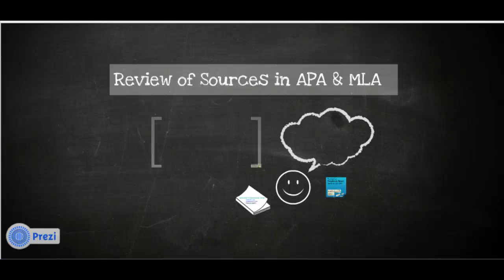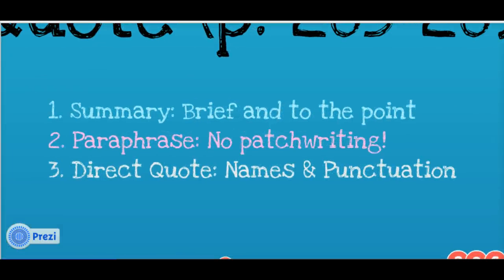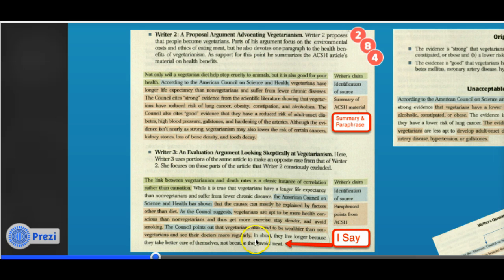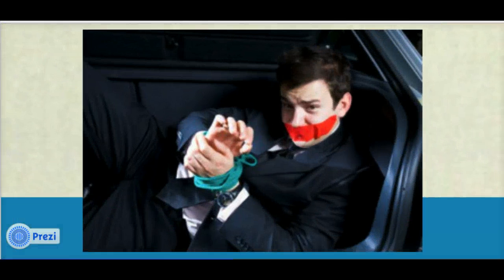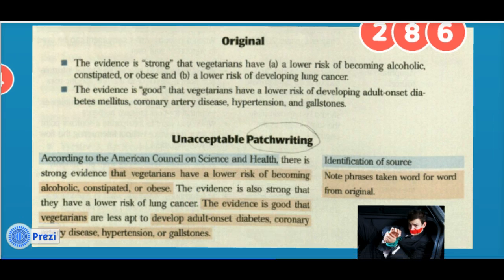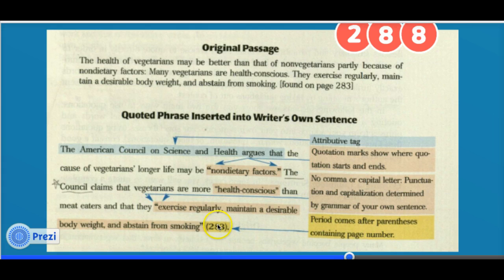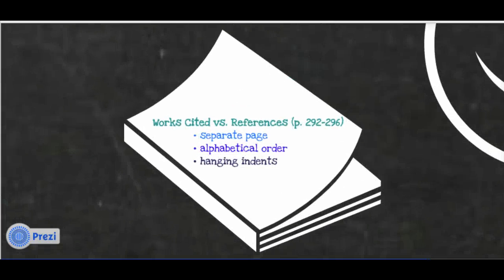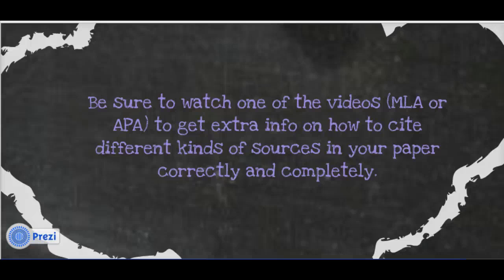APA&MLA Review 2010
APA&MLA Review